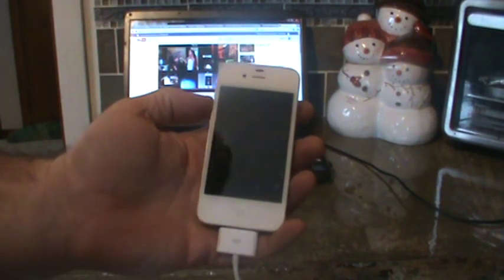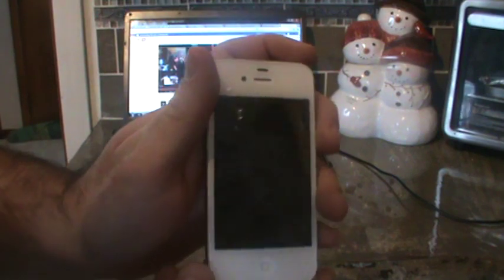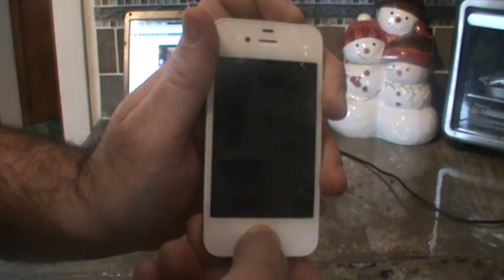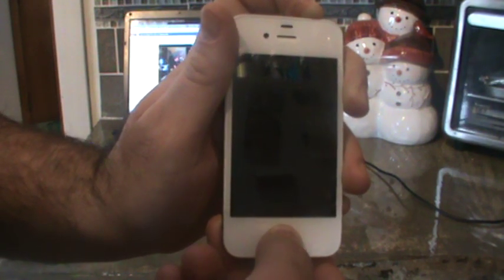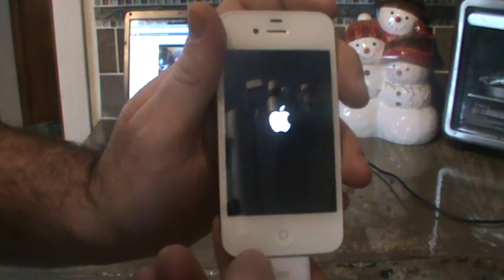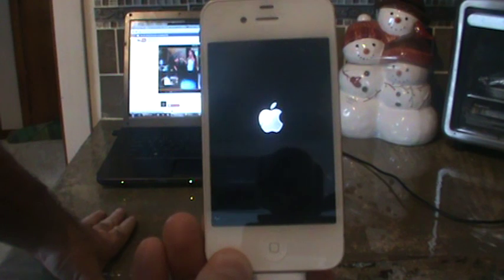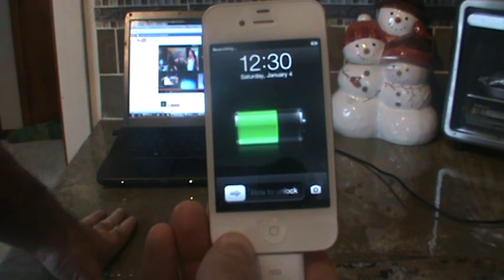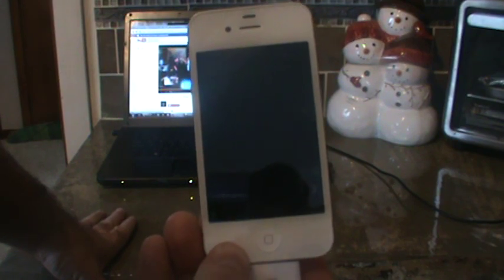Help resetting Apple iPhone 4S from black screen of death in two easy steps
Apple iPhones sometimes get stuck on a black screen and will not respond to user attempts to power on.  The first step is to force the IPhone to reboot by putting it into MDU mode and with luck you will be back in action after the IPhone reboots and runs a successful POST.